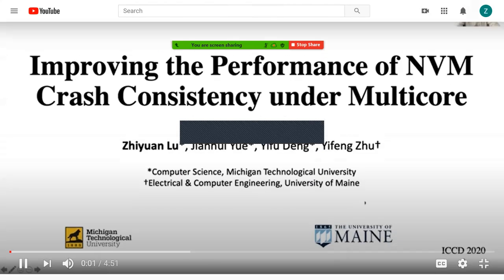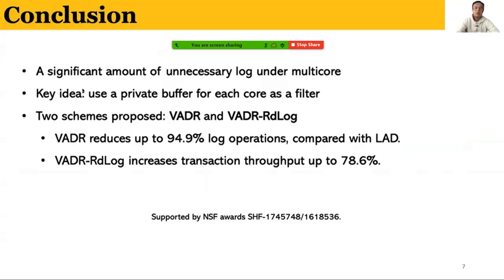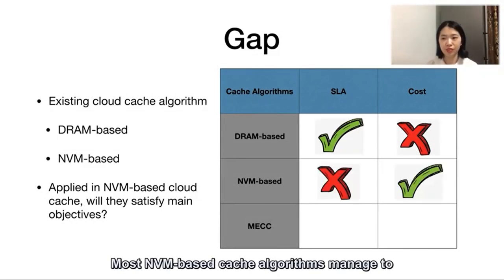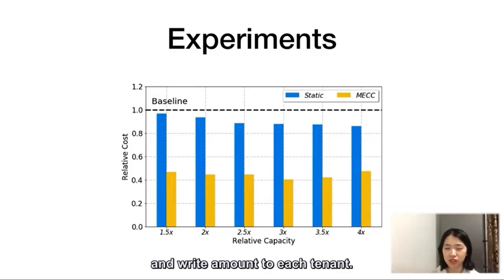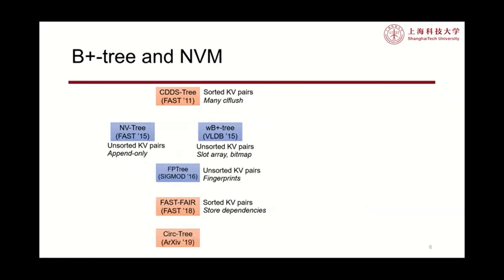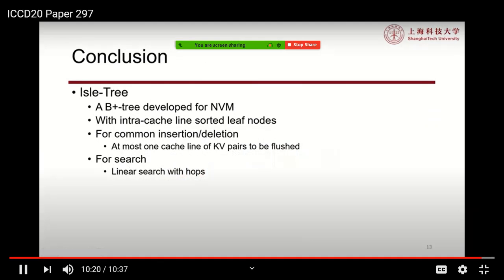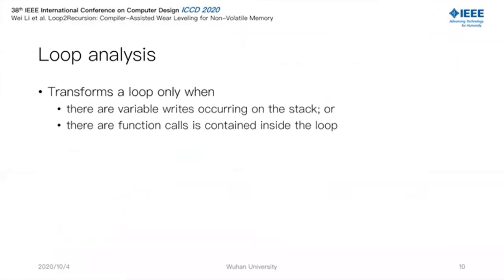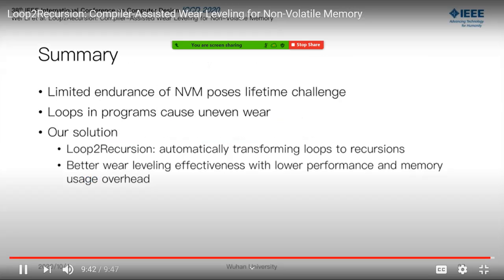ICCD 2020 Technical Program Session 8A - Non-Volatile Memory